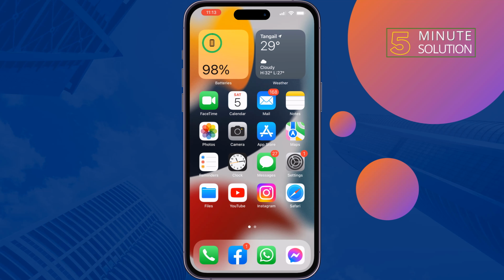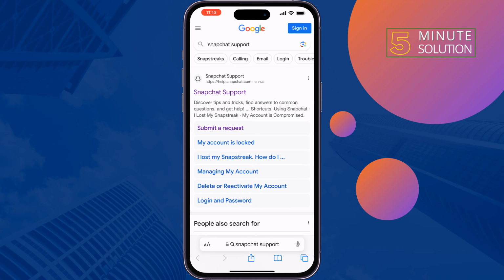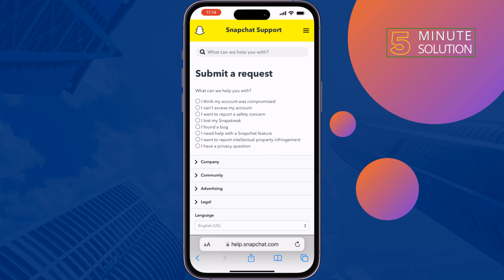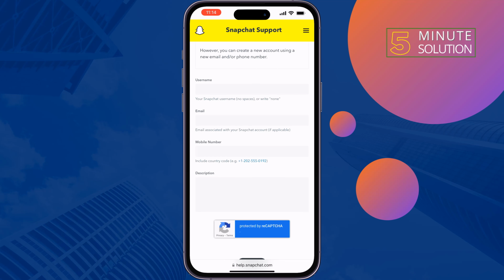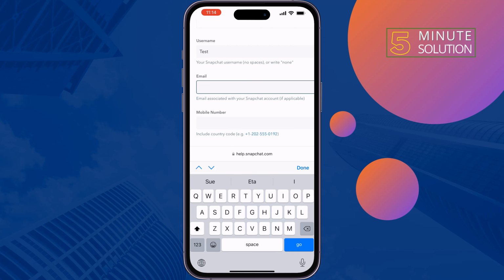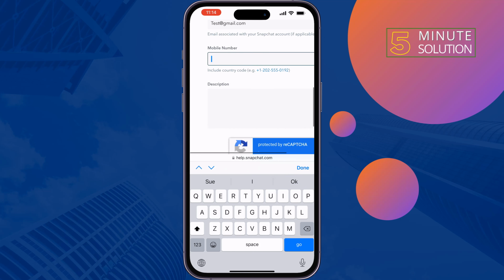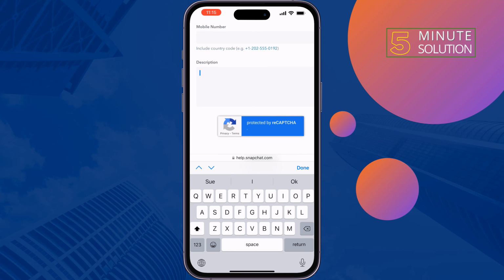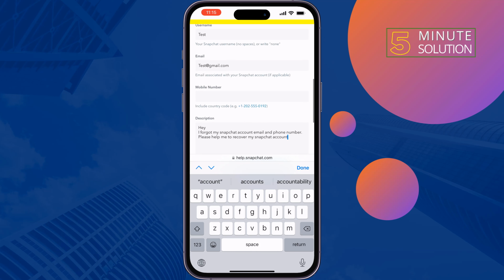How To Recover Snapchat Account Without Phone Number Or Email 2024 [ Android and IOS ]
Forgotten email and password for accessing Snapchat account? Here will reveal some proven ways to recover Snapchat account without number or email.